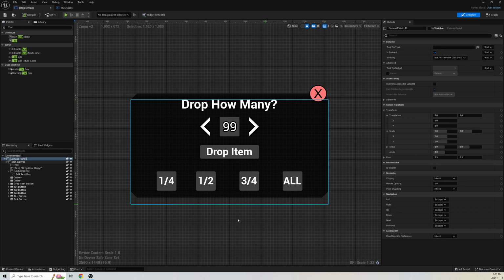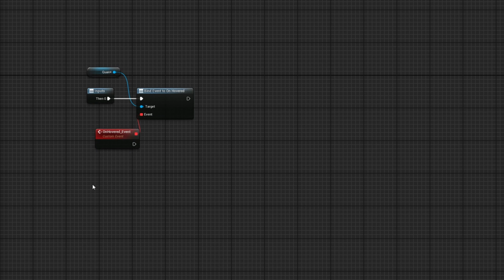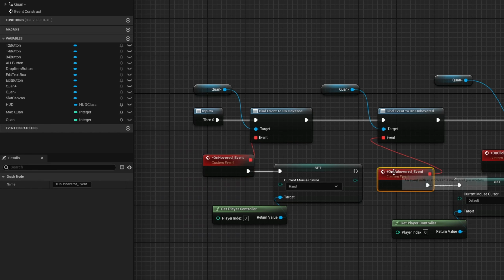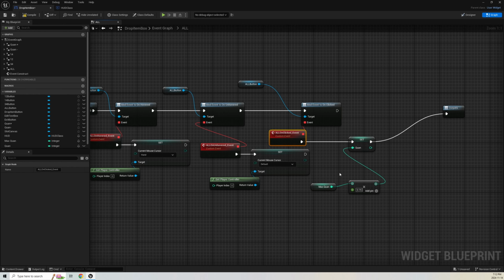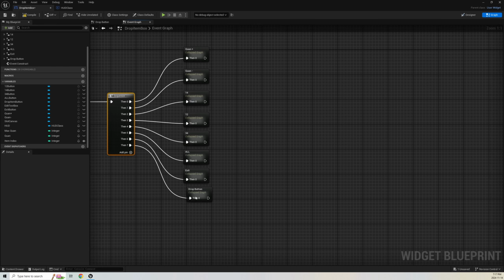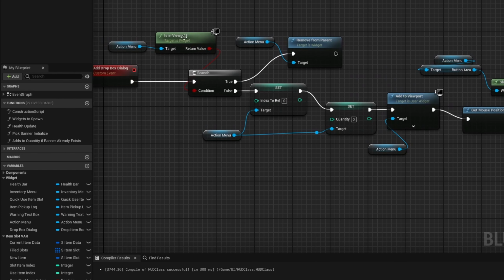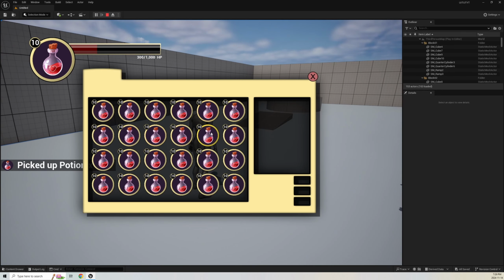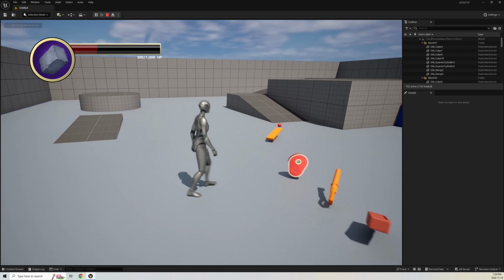DROP INVENTORY ITEMS Like a Pro in Unreal Engine 5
Learn how to drop INVENTORY items like a pro in Unreal Engine 5 with this easy-to-follow tutorial on creating a drop items widget. Perfect for game developers looking to enhance their gameplay mechanics! In this video, we are adding the blueprint code for our Drop Box Widget that we made in the last video.

Chapters
00:00 Intro
0:25 Drop Box Scripting
13:48 Adding Drop Box to HUD Class
14:52 HUD Class Scripting for the Drop Box
18:00 Adding Dialog Box Event to Action Menu
19:06 Testing and Debug
22:36 Outro

- Live Streams
- Tutorials

- Community Help
- Test My Game Area